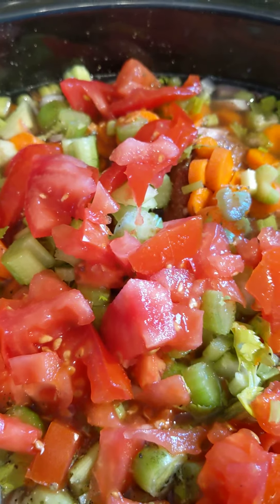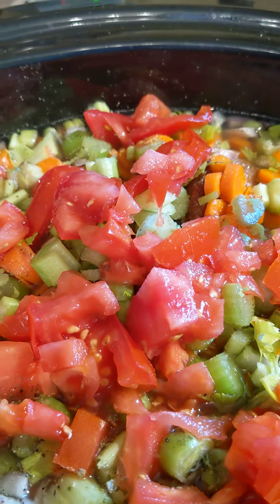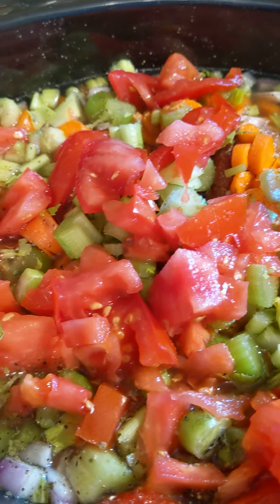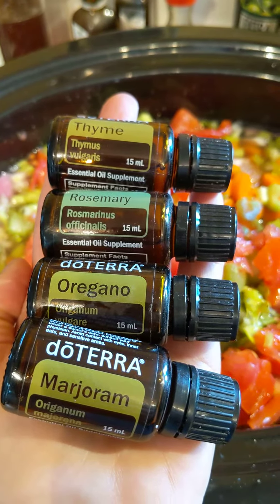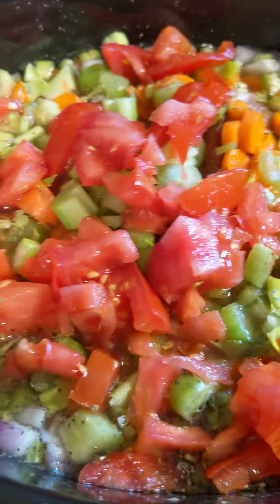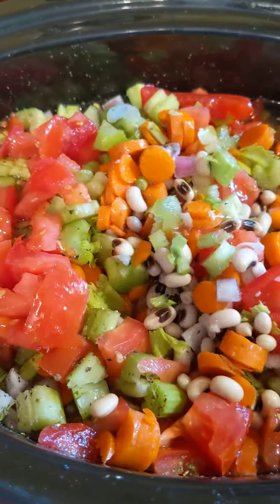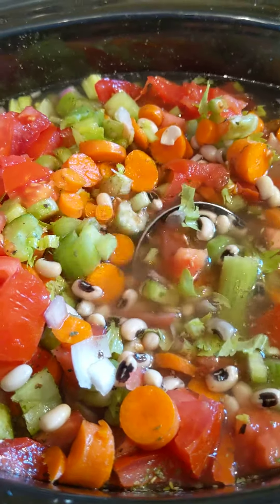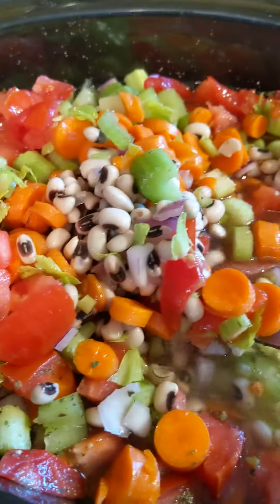Cooking With Essential Oils! Brought to YoU by Trixies Kitchen! 💛🌿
Taking Black Eyed Peas to the Next Level with Essential Oils!!! The depth of flavor you can achieve with these fantastic Certified Pure Therapeutic Grade Essential Oils is remarkable!!! and, our Culinary Oils are about to be released, December 1 st for the cook in your life! 3 flavors in a set include Mexican, Italian and Tropical Blends!! We are very excited about the release of these Culinary Oil Blends! A great Gift to Give or Keep!!!